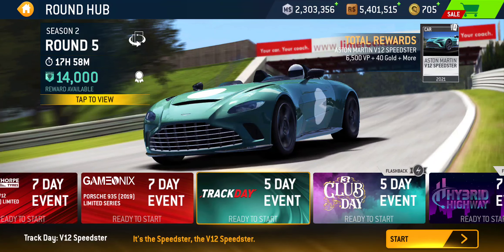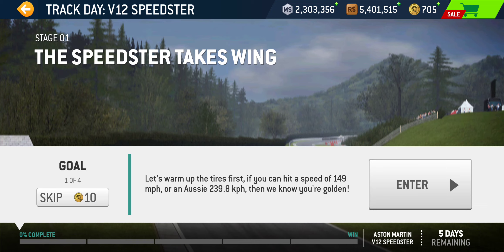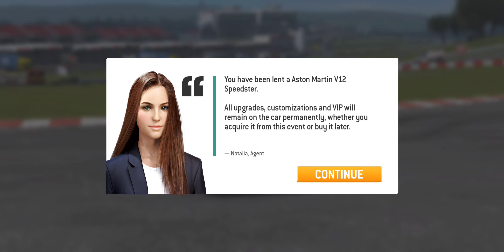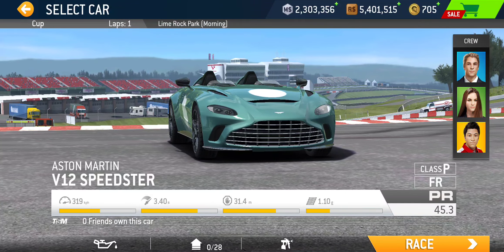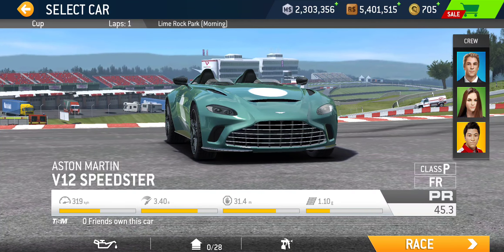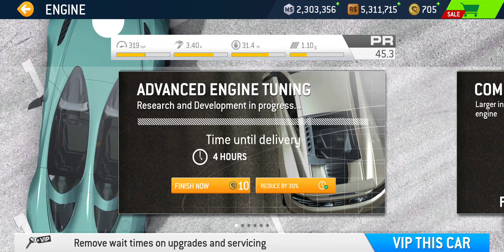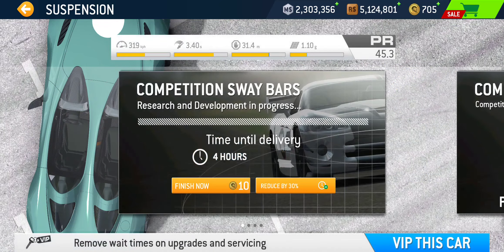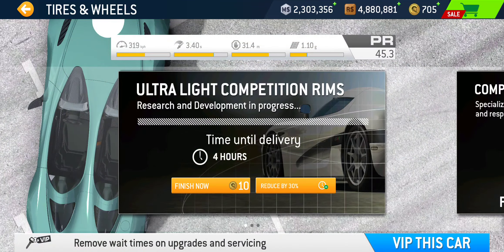Track Day: V12 Speedster Intro + Stage 1 + Upgrade Round 1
[Event]
Track Day: V12 Speedster
Start Date: Tuesday, March 28, 2023
Duration: 5 days
Rewards: Aston Martin V12 Speedster, 40 Gold, R$160,000, 6,500VP
PR Requirements: 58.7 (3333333 for the cost of 349 Gold, R$1,692,800)
Total Number of Stages: 5
Total Number of Goals: 21 (4/4/4/4/5)

Stage 01 The Speedster Takes Wing
PR Requirement: N/A
Rewards: 750 VP, 3 Gold, R$12,000

Stage 02 Taming of the Speedster
PR Requirement: 47.8
Rewards: 1,000 VP, 5 Gold, R$18,000

Stage 03 Everything’s Coming Up Norman
PR Requirement: 51.7
Rewards: 1,250 VP, 7 Gold, R$30,000

Stage 04 Weekend at Norman’s
PR Requirement: 55.6
Rewards: 1,500 VP, 10 Gold, R$40,000

Stage 05 The Old Man and the Speedster
PR Requirement: 58.7
Rewards: 2,000 VP, 15 Gold, R$60,000, Aston Martin V12 Speedster

[Car]
2021 Aston Martin V12 Speedster
Performance Rating: 45.3 → 63.1
Cost: 700 Gold (560 Gold with Showcase Discount)
Service Wait Time: 3 hours (R$1,760)
Featured in 1 Bonus Series: Open Air Challenge III (Season 2)
R$ (R$520,900) Only PR (7/28): 49.8 with 1111111
*Featured Bonus Series “Open Air Challenge III” Completion Upgrade Cost (PR 61.3 with 5433433): 739 Gold (390 more than TD), R$2,147,400 (R$454,600 more than TD)
**Full Upgrade Cost: 1,284 Gold, R$2,147,400 (1d 16h)

[Upgrades]
Track Day Upgrade Scheme (PR 58.7): 349 Gold, R$1,692,800 (16h)
**Full Upgrade Cost: 1,284 Gold (935 Gold more than TD, 545 Gold more than BS), R$2,147,400 (1d 16h)

3/6 Engine: R$89,800 (4h) + 60 Gold + R$202,000 (12h) + 140 Gold* + R$454,600 (1d)* + 320 Gold**
3/4 Drivetrain: R$83,500 (4h) + 55 Gold + R$188,000 (12h) + 130 Gold*
3/4 Body: R$66,400 (4h) + 46 Gold + R$149,300 (12h) + 105 Gold**
3/4 Suspension: R$76,600 (4h) + 50 Gold + R$172,300 (12h) + 120 Gold**
3/4 Exhaust: R$75,700 (4h) + 50 Gold + R$170,400 (12h) + 120 Gold*
3/3 Brakes: R$58,600 (4h) + 40 Gold + R$131,800 (12h)
3/3 Tires & Wheels: R$70,300 (4h) + 48 Gold + R$158,100 (12h)

[Featured Bonus Series]
Open Air Challenge III
Cars: Porsche Boxster GTS, Ferrari 458 Spider, Aston Martin V12 Speedster*
Rewards: 66 Gold (8/13/18/27), R$66,000 (8k/13k/18k/27k)
Location: SEASON 2
Unlocks from: Unlock the Aston Martin V12 Speedster
Maximum Required PR: 61.3* (Aston Martin V12 Speedster Only)